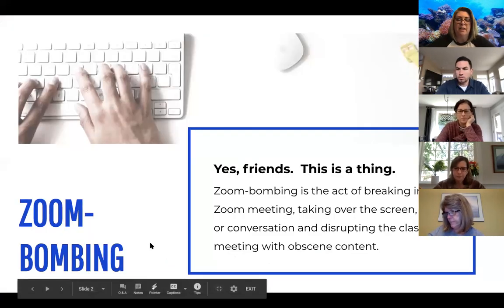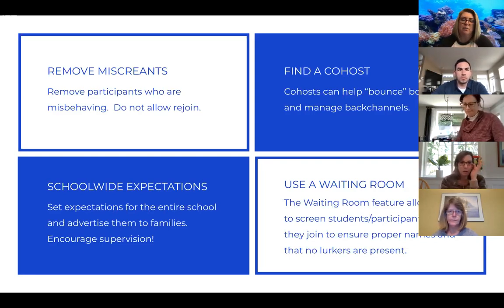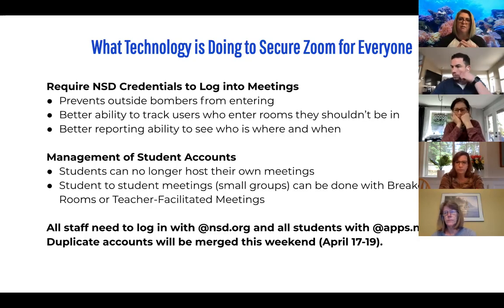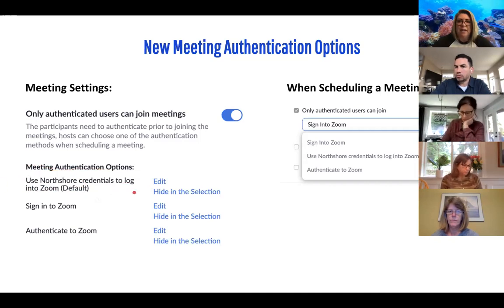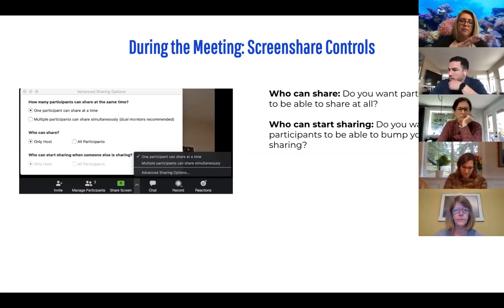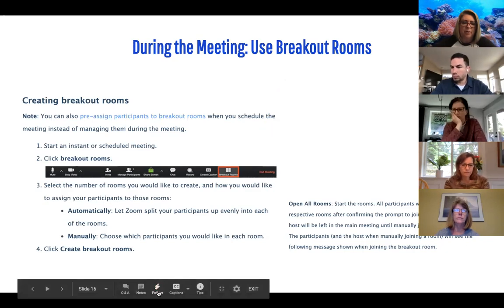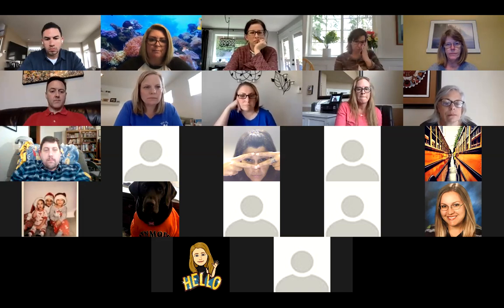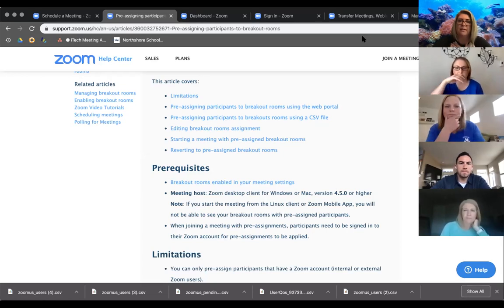Zoom Tips and Tricks for NSD Administrators